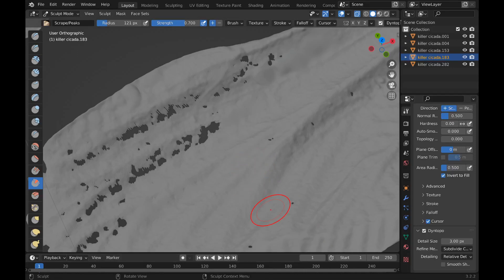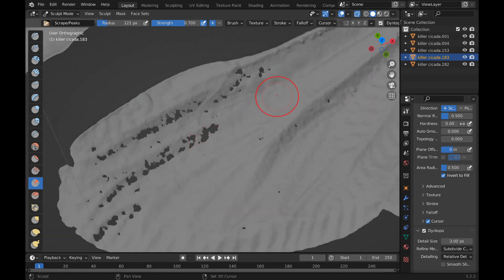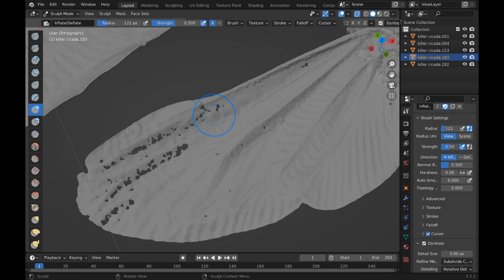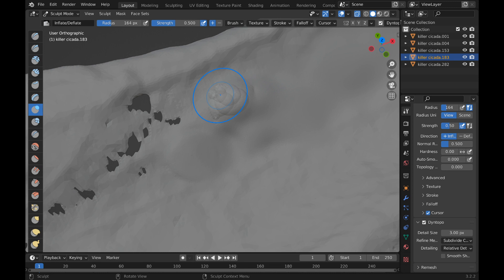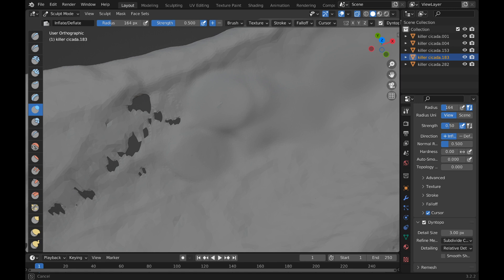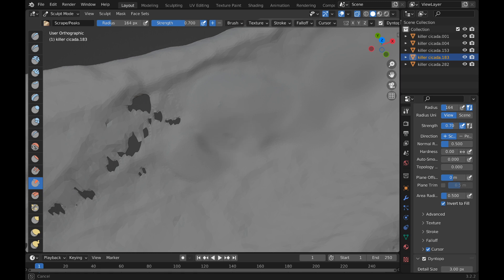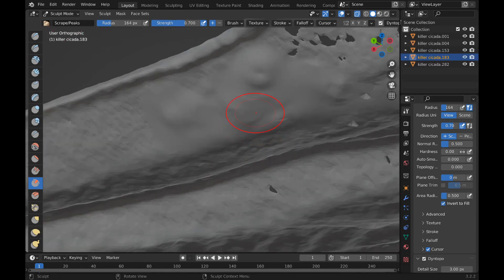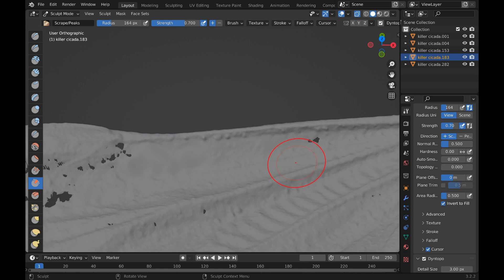Blender (Fixing holes in scanned thin walled meshes) dyntopo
Little technique I use to fix 3D Meshes with holes that occur during scanning objects with transparency.
"Unleash Detailing in Blender: Dive into Dyntopo. Discover Blender's Dyntopo tool for 3D sculpting. This tutorial guides beginners and pros on using dynamic topology for intricate, high-res models. Sculpt without boundaries and bring your art to life!"